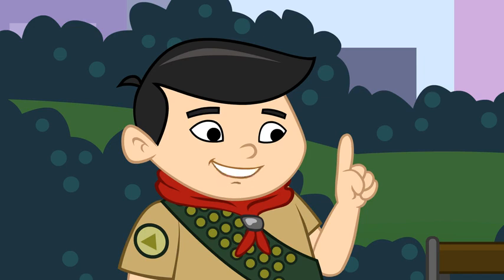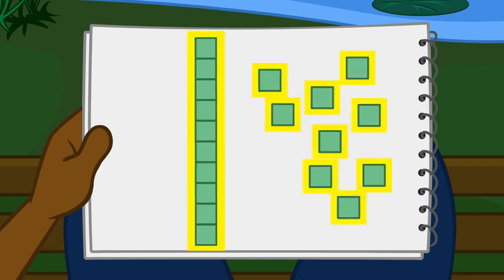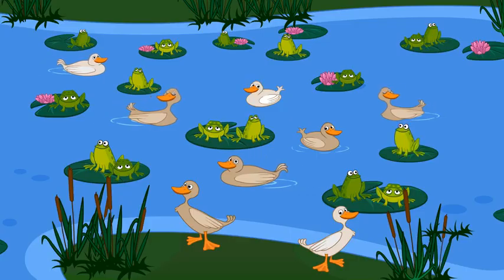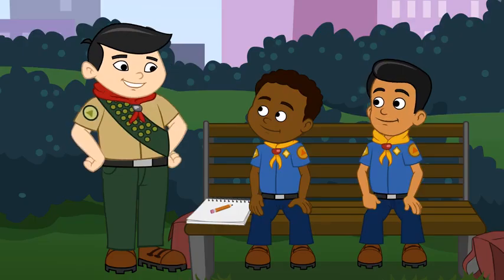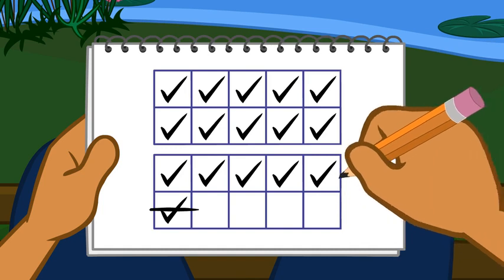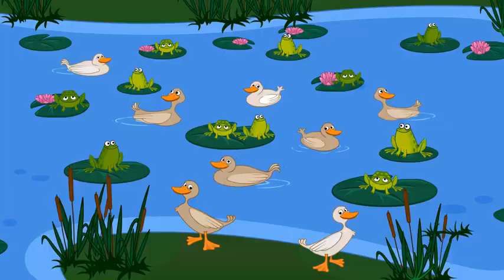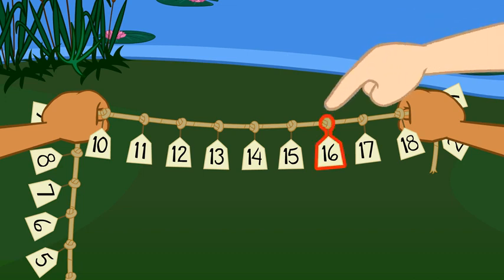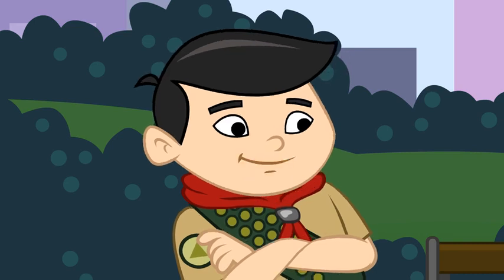Word Problems Education Cartoon for kids